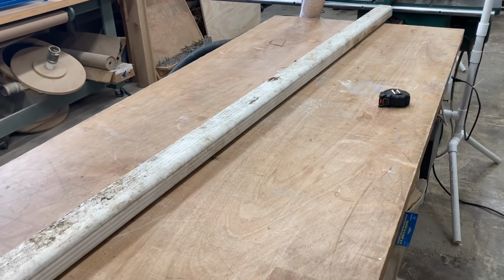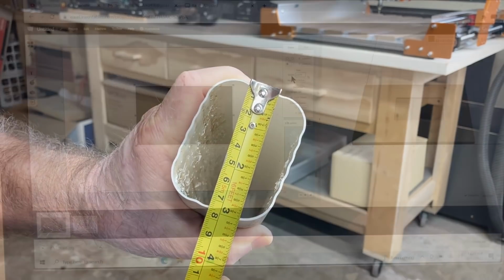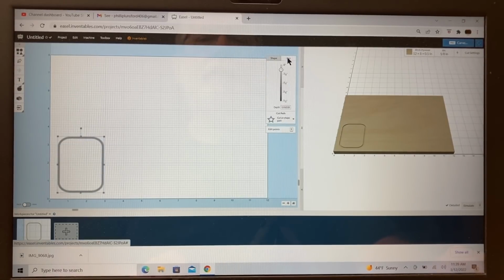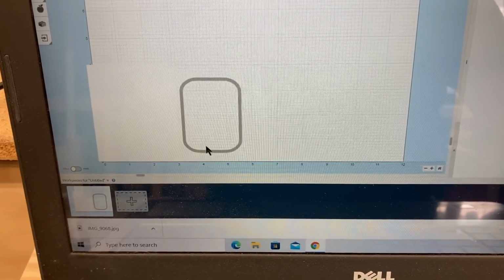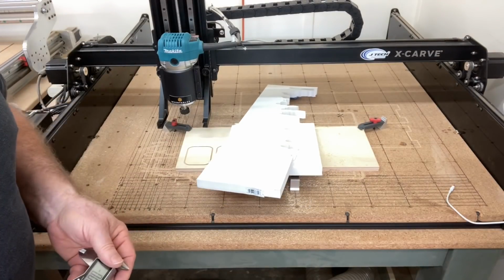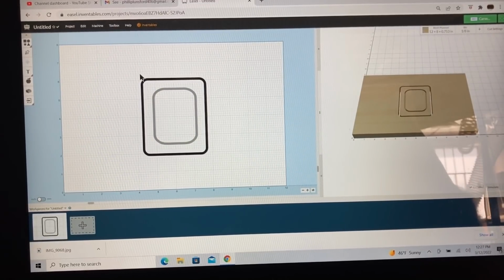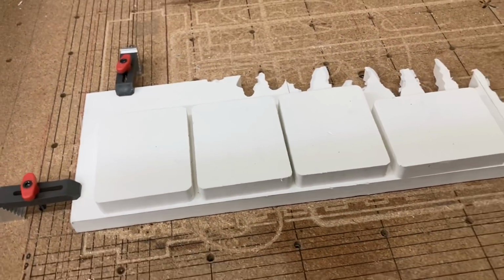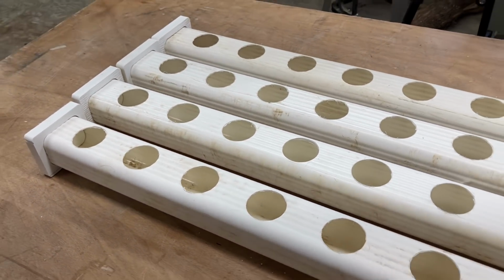How to Make a Gutter Garden Using the CNC to Grow Lots of Food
Hydroponic is an excellent way to garden.  With Spring approaching it time to get the whole garden back up and running.  I need to get the lettuce into their permanent home.  I like to recycle materials that I have to make productive things again.  In this case old unused downspout and scrap leftover PVC.

Frequently needed supplies:
90 degree v-bit
60 degree v-bit